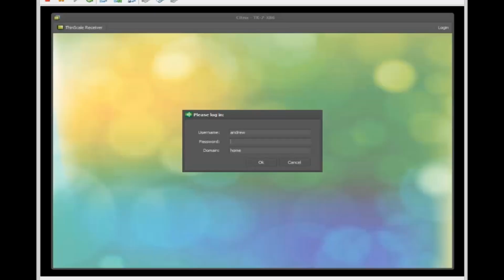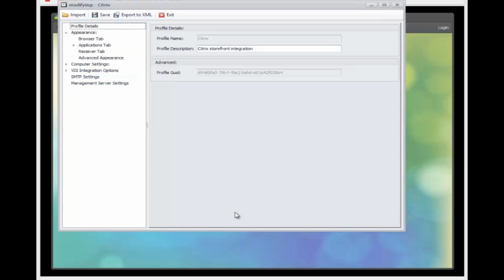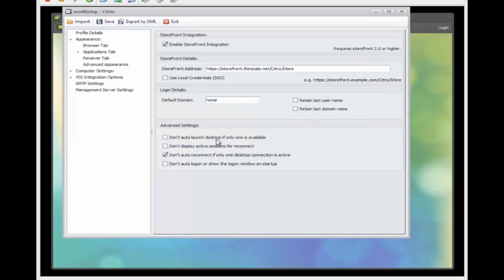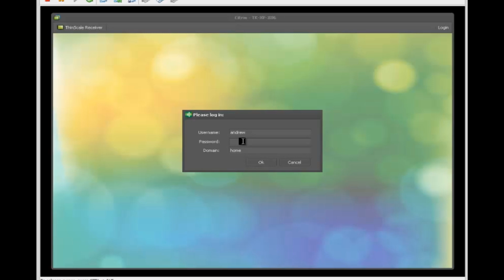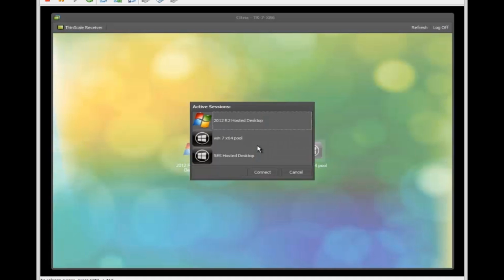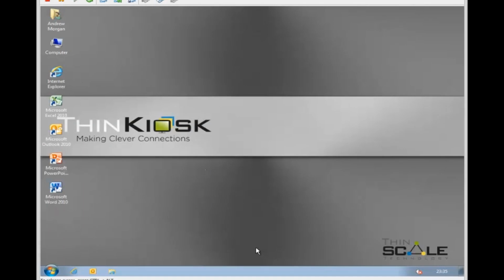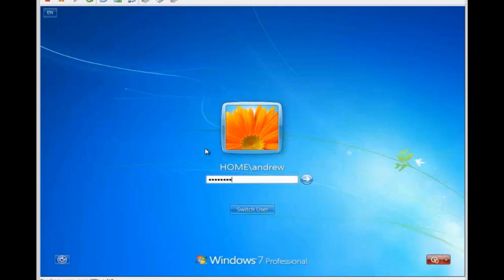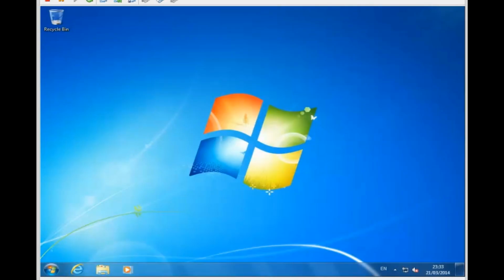ThinKiosk 4.1 Citrix Storefront Integration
Here's a quick preview of a feature we're really proud to introduce, ThinKiosk 4.1 now has the capability to talk directly to Citrix Storefront services.

ThinKiosk can now also enumerate open services and return a list to allow the user to choose which desktop they can access.

An sdk is available for tap and go card solutions to directly inject the users credentials into ThinKiosk.

ThinKiosk's storefront integration is the first thin client software solution to offer this set of features.